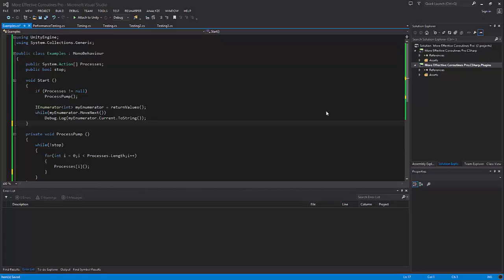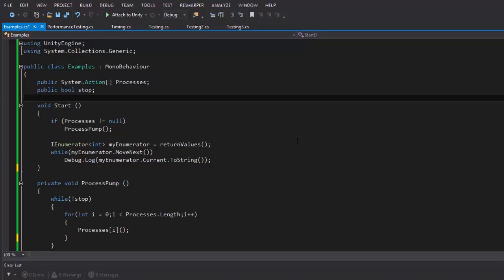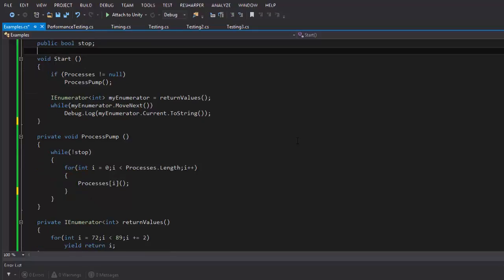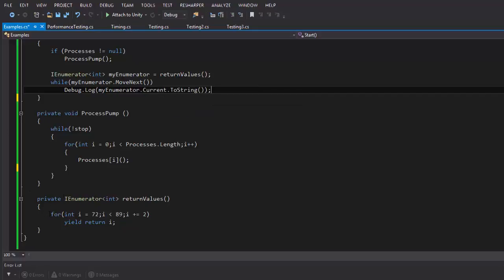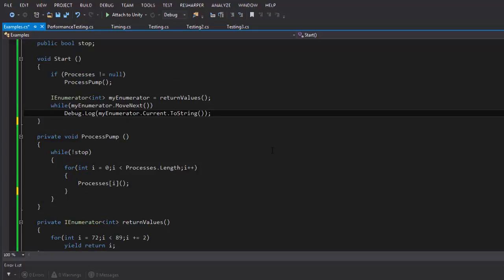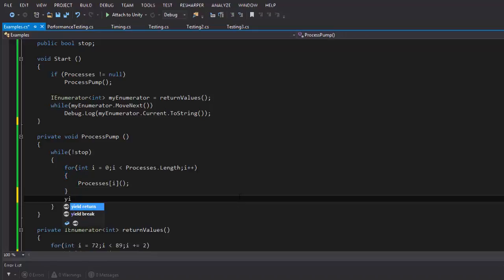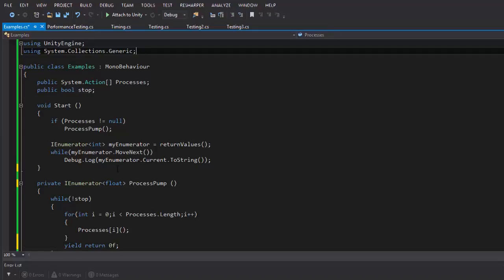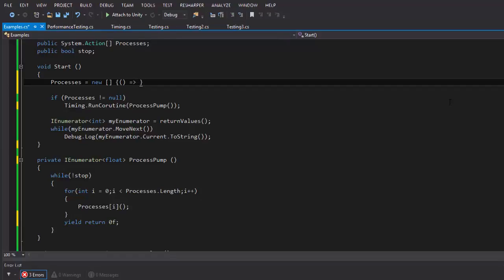Coroutines Demystified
This goes over the structure of coroutines and how they are used in Unity.